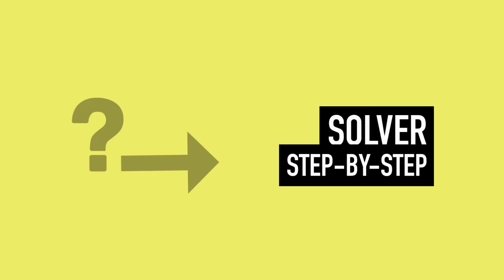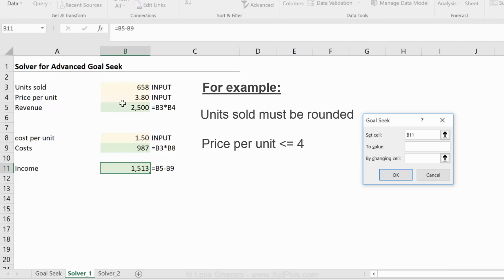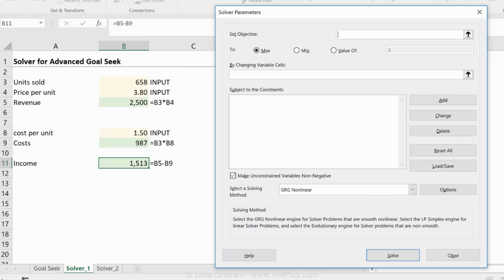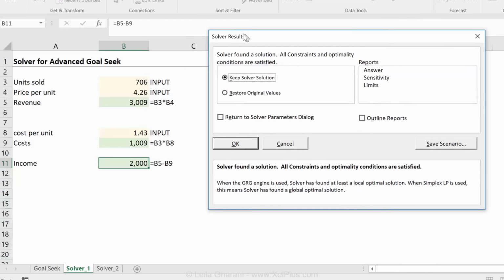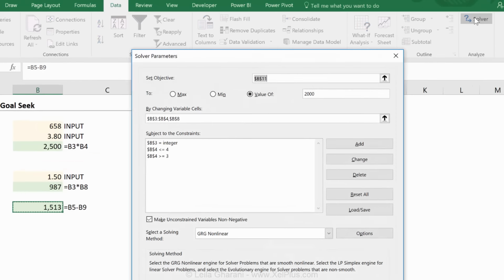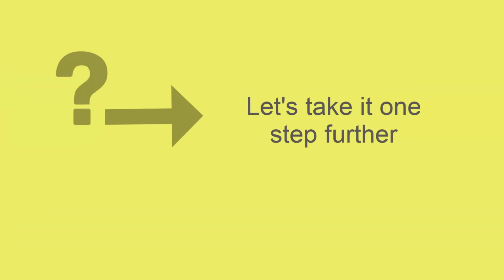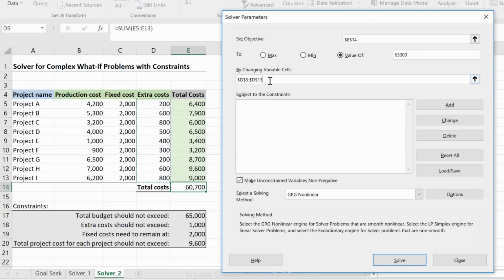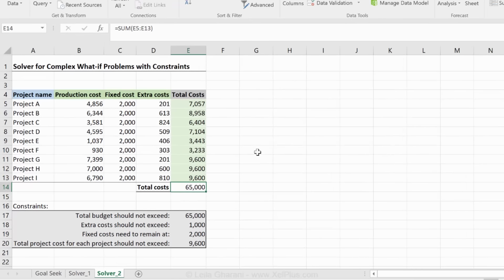Excel Solver - Example and Step-By-Step Explanation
In this tutorial, we guide you through the steps to utilize Solver for solving intricate problems that Goal Seek can't handle. Perfect for those who want to go beyond single-variable changes.

Excel’s Solver tool is an optimization package. It finds the optimal solution to a problem by changing multiple variables. It can solve for more complex “what-if-analysis” which Goal Seek can’t. Goal seek is restricted to changing one variable, whereas with solver you can have many variables.

✨ Key Highlights:
▪️ Solver vs. Goal Seek: Learn the limitations of Goal Seek and how Solver offers more flexibility by allowing changes in multiple variables and adding constraints.
▪️ Activating Solver: Step-by-step instructions on how to activate Solver in Excel if it's not already visible on your Data tab.
▪️ Practical Examples: Follow along with two real-world examples, demonstrating how Solver can handle complex problems with multiple variables and constraints.
▪️ Solver Settings Explained: Understand different Solver settings like GRG Non-Linear and Evolutionary, and when to use them.
▪️ Easy-to-Follow Guide: Even if you're new to Solver, our simple and clear explanations make it easy to start using this powerful tool for your Excel projects.

00:00 Define and Solve a Problem by Using Excel Solver
00:15 Solve Problems in Excel with 2 or More Variables
06:56 Solve What-If Problems with Constraints

In this video, I show you two examples:
1 - How to set income to a specific value by changing prices which adding constraints for the price and also full rounded number for units sold.
2.  Distribute the remaining budget dollars among your different projects based on certain cost constraints.